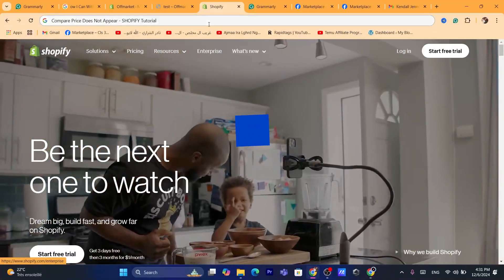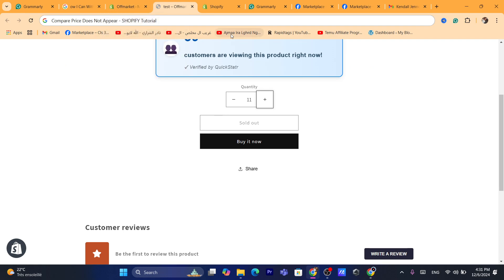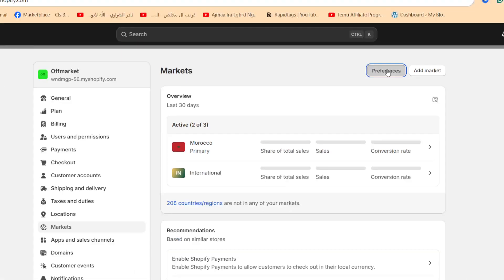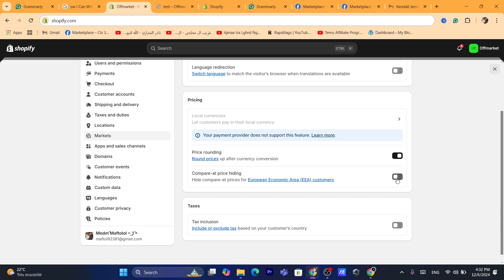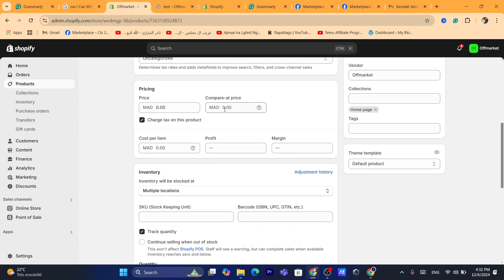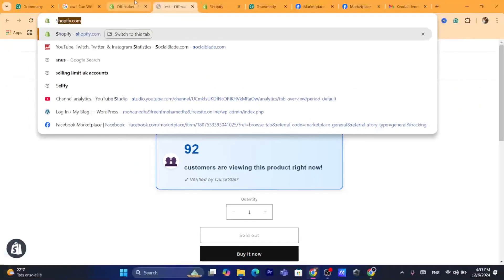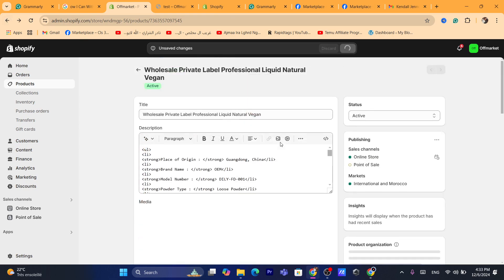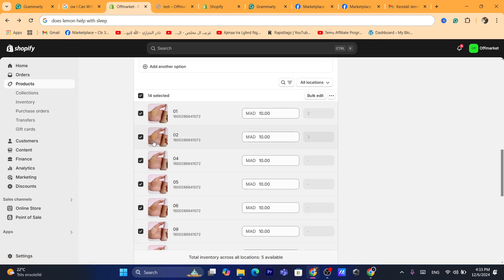How to Fix Compare Price Does Not Appear | Shopify Tutorial 2026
Wondering why the Compare Price does not appear in your Shopify store? This tutorial will guide you through the steps to fix the issue and ensure that your Compare at Price displays correctly. Whether you're managing discounts or promotions, this guide covers everything you need to resolve missing price comparisons on Shopify in 2024. Optimize your store and avoid losing potential sales with these quick fixes.

Is your Compare at Price not appearing on your Shopify store? Learn how to fix the compare price option missing issue with this step-by-step tutorial. We'll cover why the Compare at Price isn't displaying, how to address it in your settings, and ensure it shows correctly on your product pages and cart. Whether you're troubleshooting the compare price not showing or need to show compare at price in the cart, this guide will help you resolve the issue efficiently. Perfect for Shopify users in 2024!